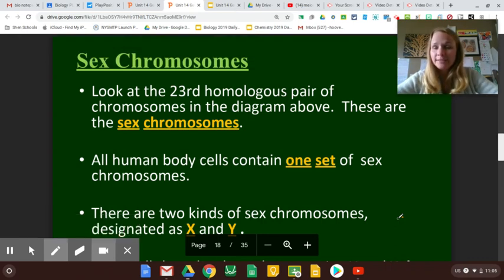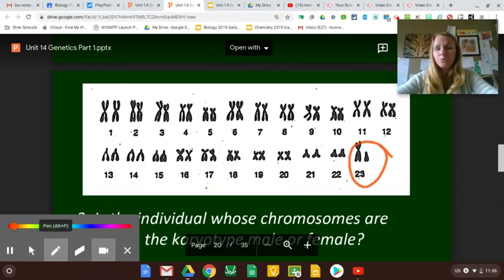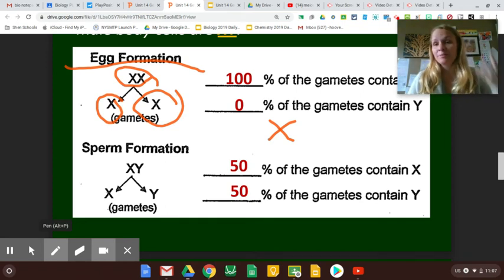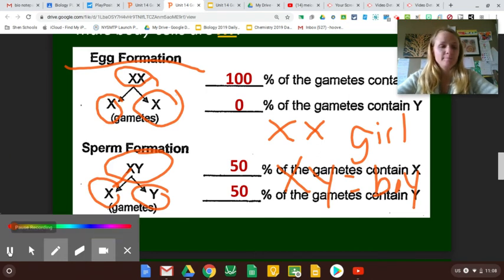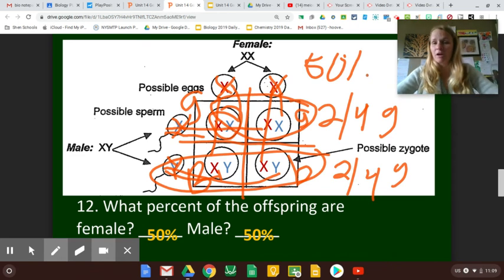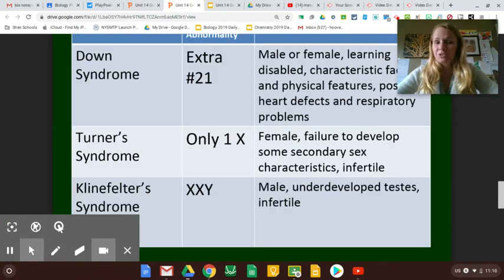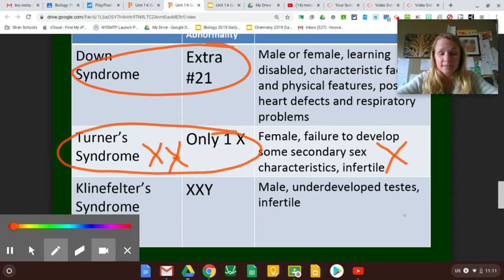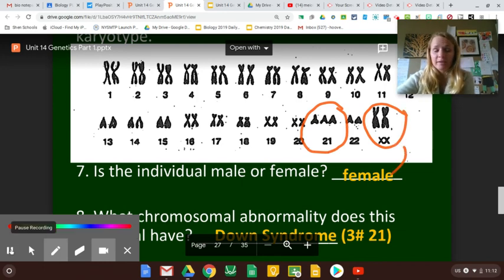Unit 14 Genetics 1 Part C: Sex Chromosomes